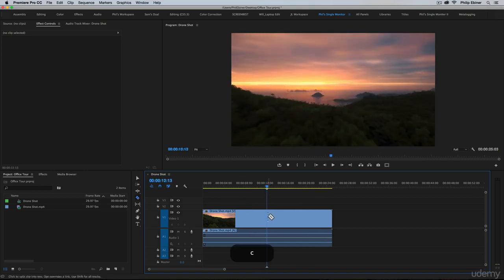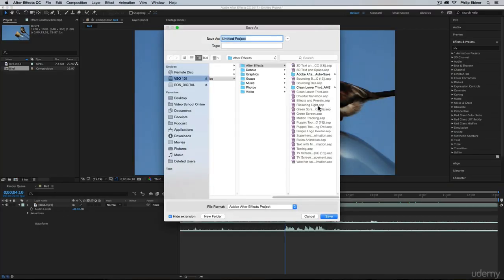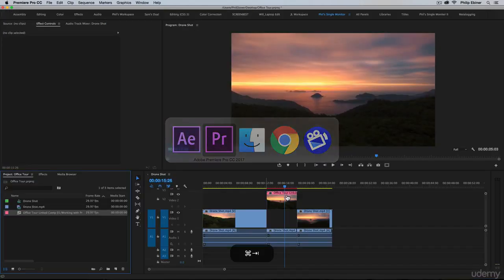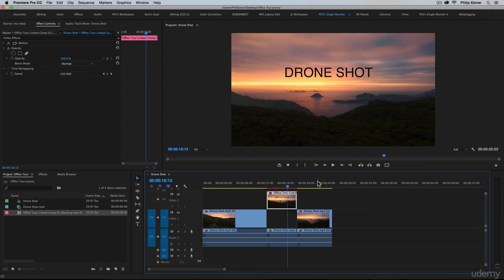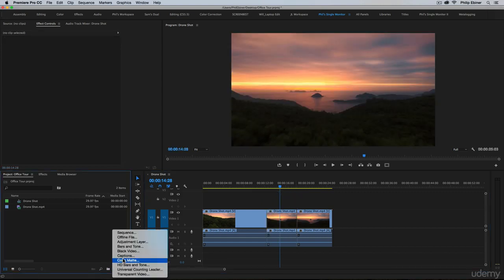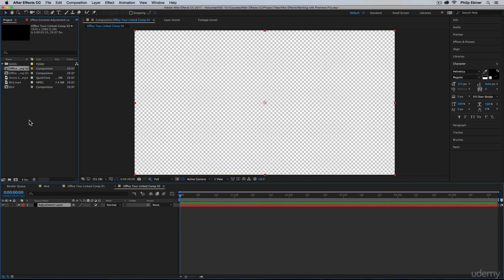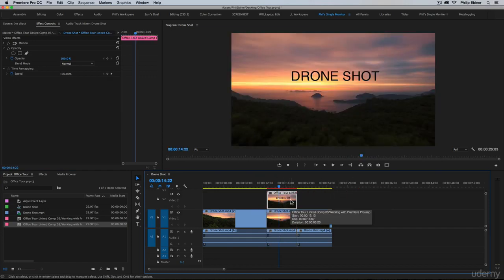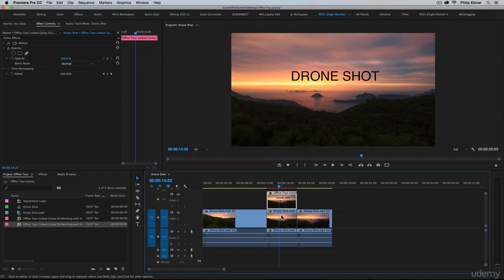081. Working with Premiere Pro Projects